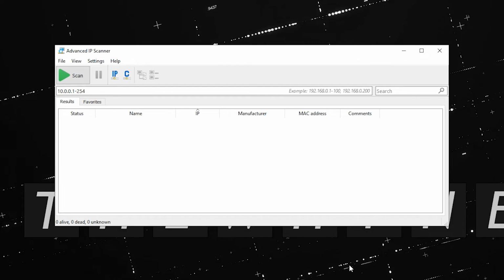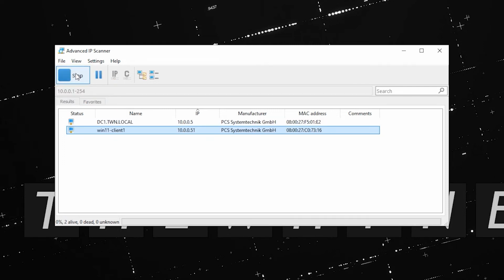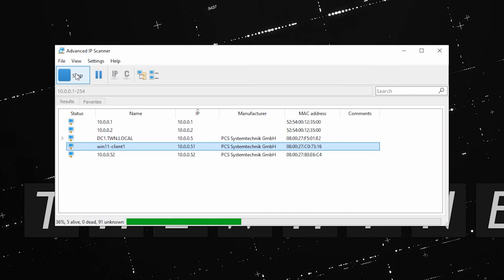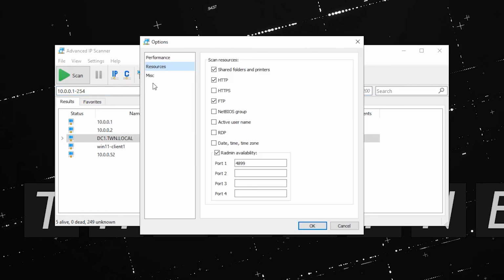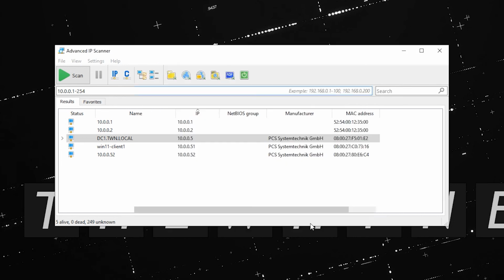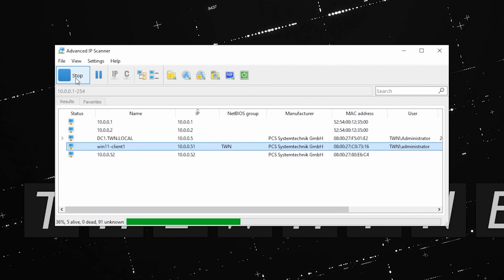How to Scan Your Entire Network, Identify All the IP Addresses and Computer Names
Are you tired of trying to navigate through your network without a clear and organized picture of the computer names, their IP addresses, shares, and running services? Do you find yourself struggling to keep track of everything and constantly having to rely on your network DNS and DHCP server to collect this information? Well, struggle no more!

Introducing a free and easy-to-use tool that allows you to scan your network with just a few clicks, giving you a clear and comprehensive picture of all the devices on your network. With this powerful tool, you'll be able to easily identify the computer names, their IP addresses, and shares. Plus, this tool makes it much easier than relying on your network DNS and DHCP server to collect this information.

This tool is perfect for network administrators, IT professionals, and even home users who want to keep a better handle on their network. It's user-friendly interface makes it easy to use, even for those who are not technically inclined. Plus, it's free, so there's no need to worry about costly software or subscriptions.

So, if you're tired of struggling to keep track of your network and want a clear and organized picture of all the devices on your network, then try this free and easy-to-use tool today! Say goodbye to cluttered and confusing networks and hello to a clear and organized network.